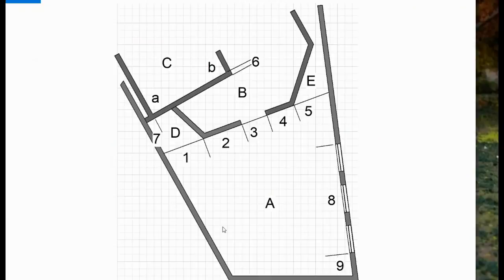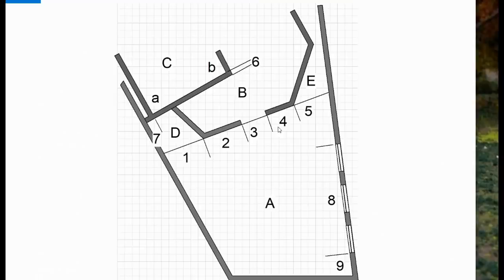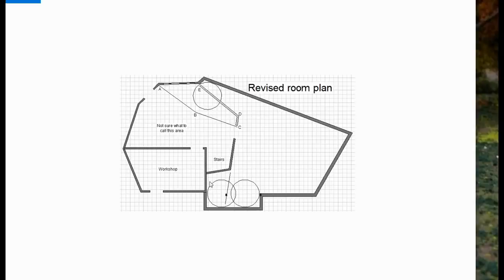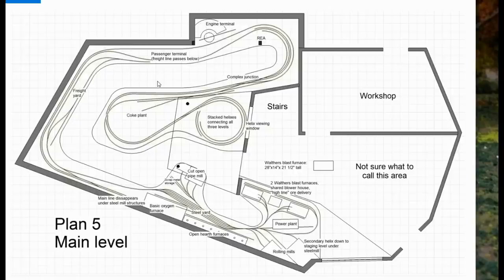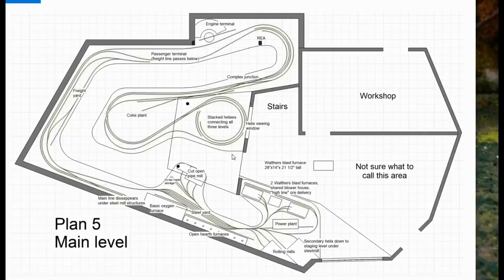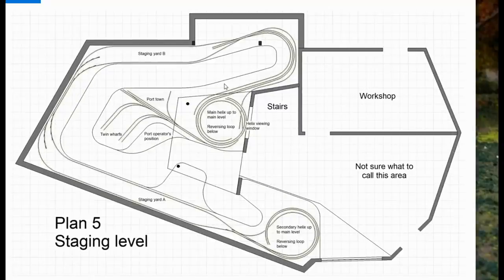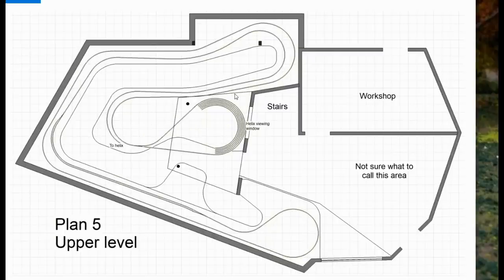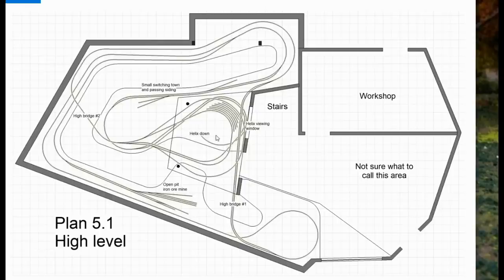Sometimes layout designs don't go quite as planned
Although this layout design didn't end up quite as planned, there is still plenty to be learned from it so I've decided to make the video anyway.